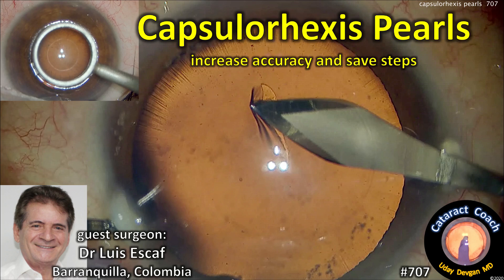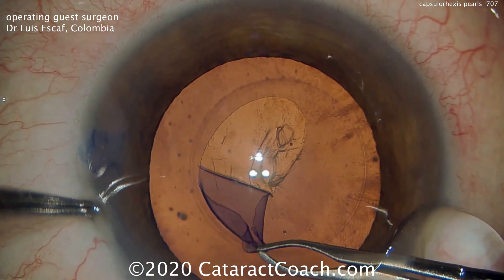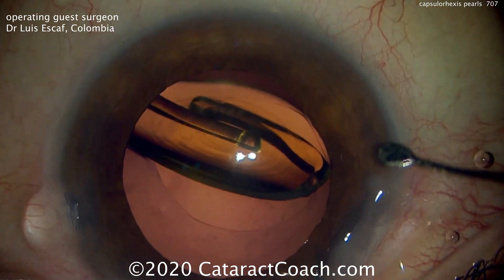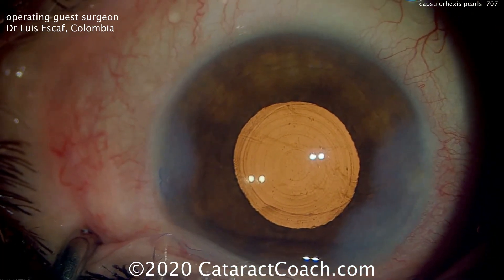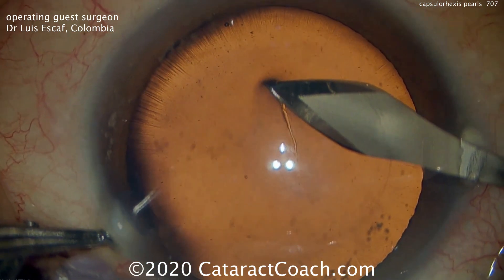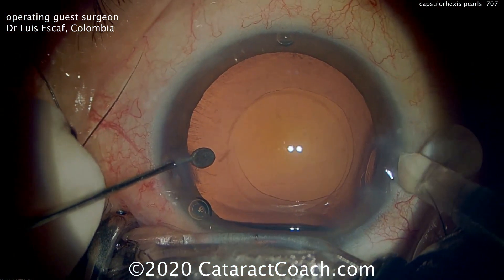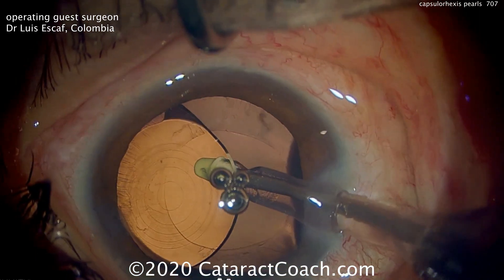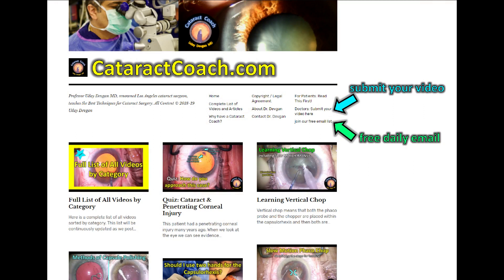capsulorhexis pearls to increase accuracy and efficiency in cataract surgery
By watching many surgeons, we can learn different ways of performing the same procedure. In this case, Dr Luis Escaf from Barranquilla, Colombia shows us a few pearls for increasing accuracy and efficiency in capsulorhexis creation. He uses a corneal ring marker to make an indentation in the epithelium to serve as a guide for creating his ideal capsulorhexis. Then he uses the keratome to incise the anterior lens capsule and turn a flap, all with the same motion as making his initial phaco incision. Learn as many different techniques as you can, from multiple different surgeons, and then incorporate them into your skill set, mix them to create a new combination, and then evolve them to devise your own method. That's the beauty of CataractCoach.com -- you can learn from so many different surgeons from around the world, streaming on demand, without ever leaving home.